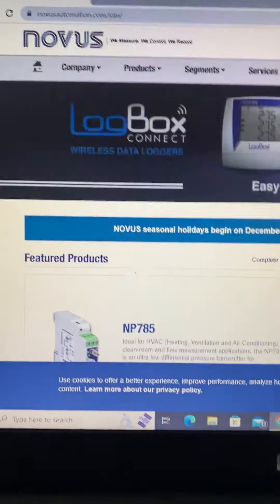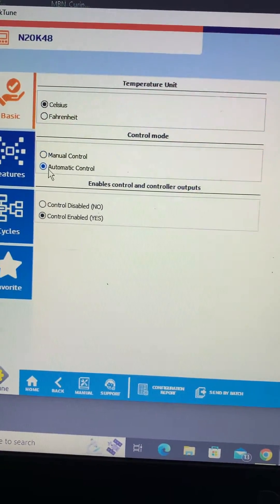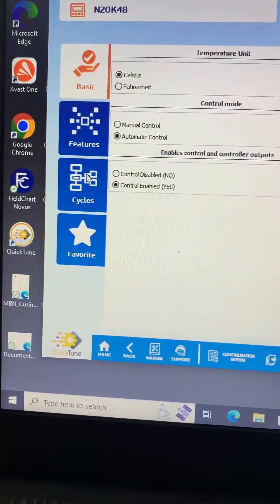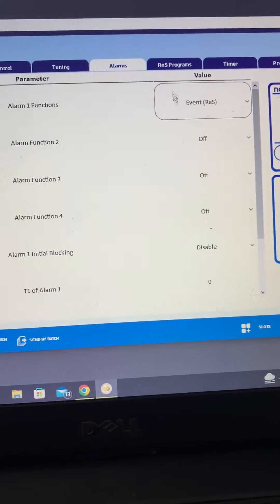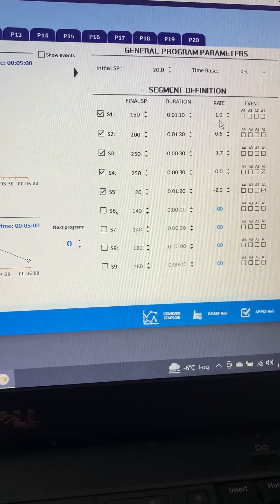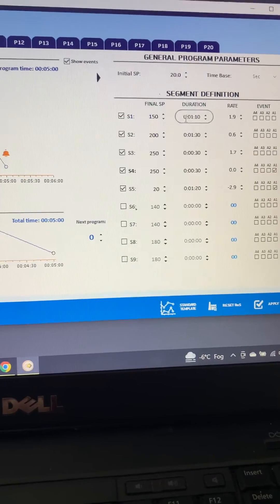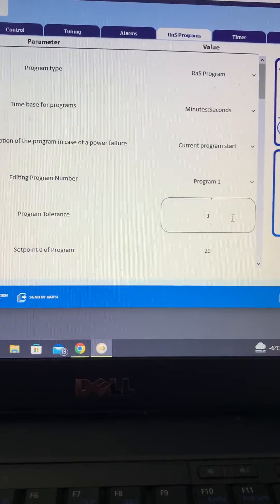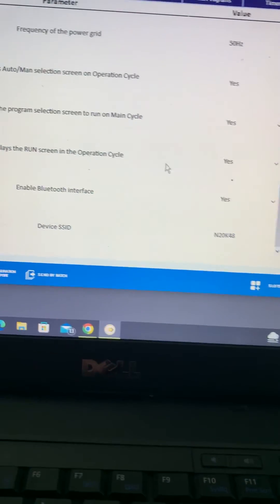Novus N20K48 - Ramp & Soak Programming (1/2)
Took a break from the workshop to record some video for a customer looking to program their N20K48 for Ramp & Soak.

Apologies it’s rough and ready but may help some Novus users! Creating profiles is a similar process across all Novus controllers which support this function.

The main difference between models is the number of segments and programs it is possible to store.